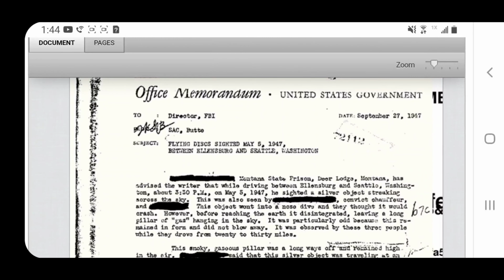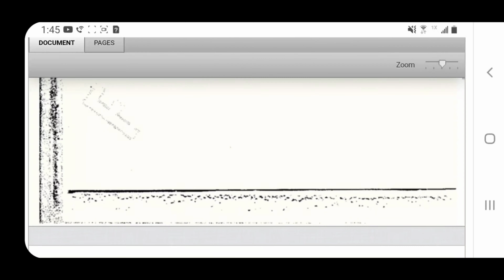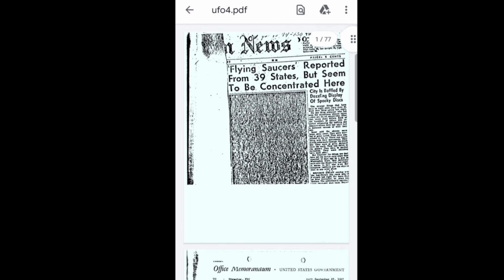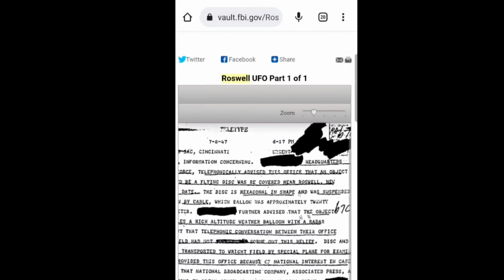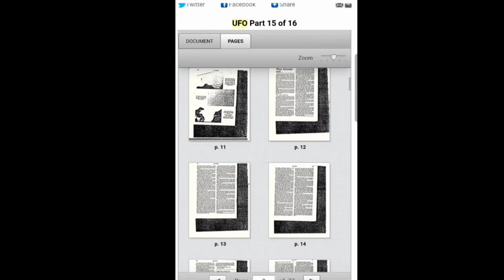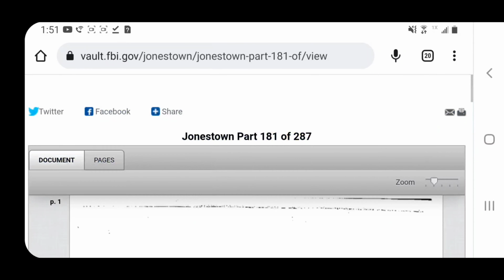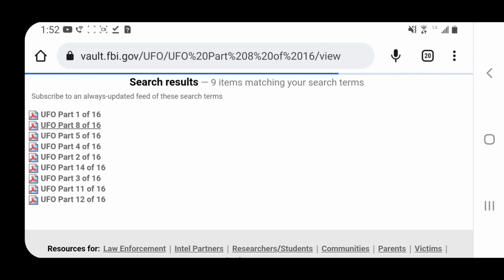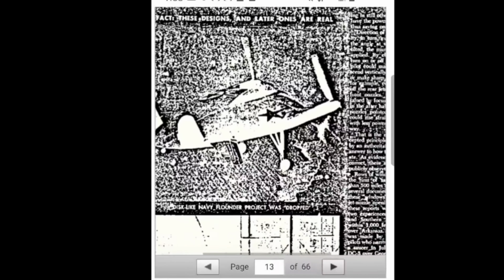1000's of pages of UFO/UAP Information Material Released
Link to view website